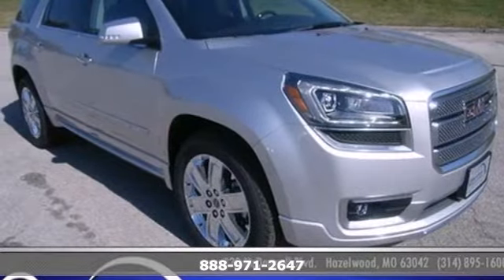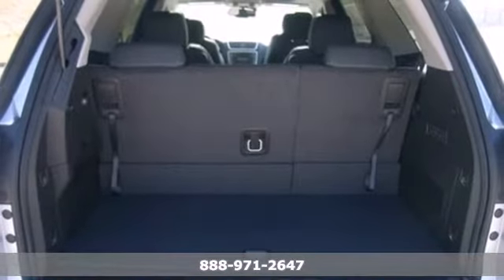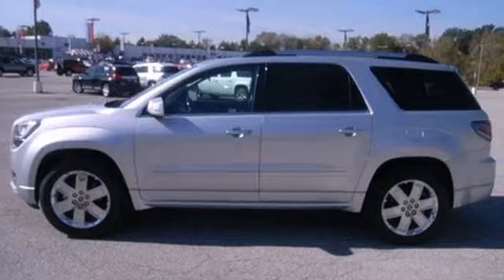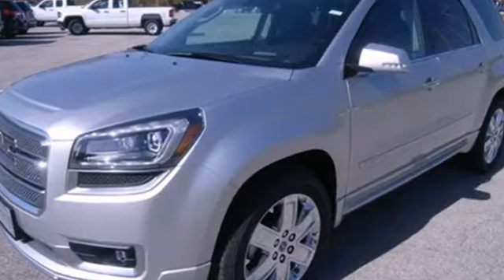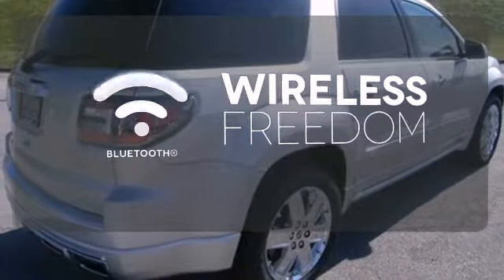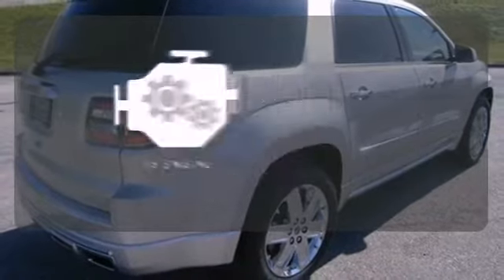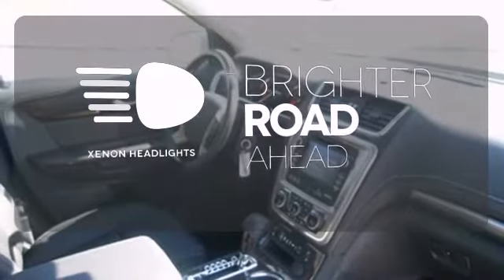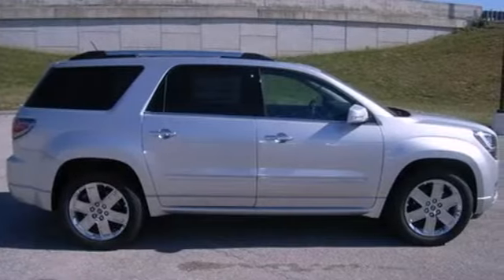2014 GMC Acadia - St. Louis Missouri Buick GMC - Gateway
Gateway Buick GMC of St. Louis Missouri | 2014 GMC Acadia of St. Louis Missouri | GMC Acadia